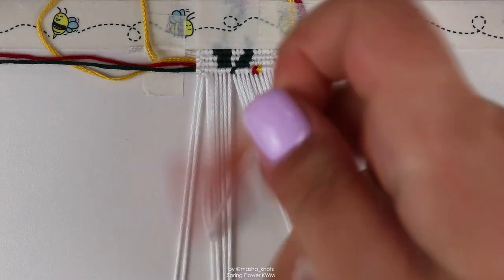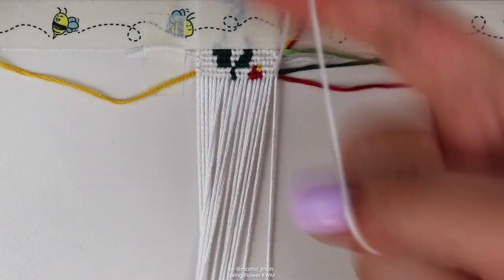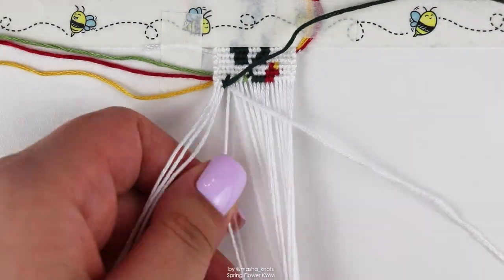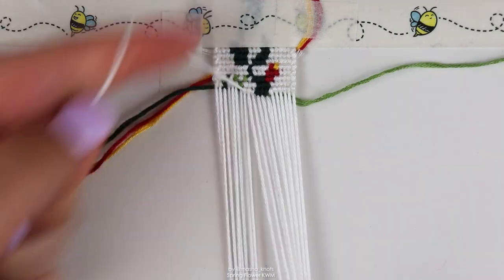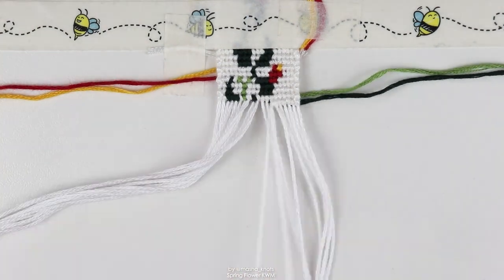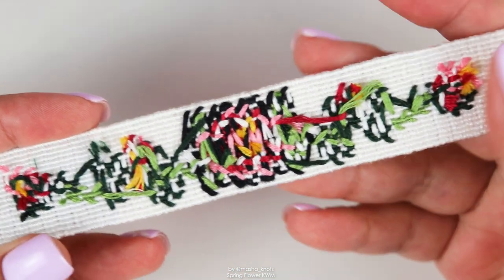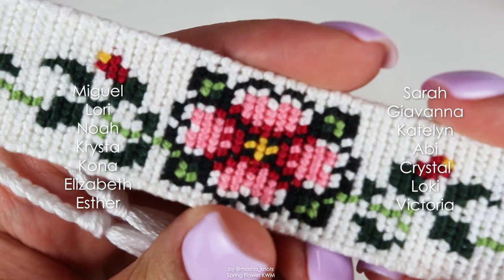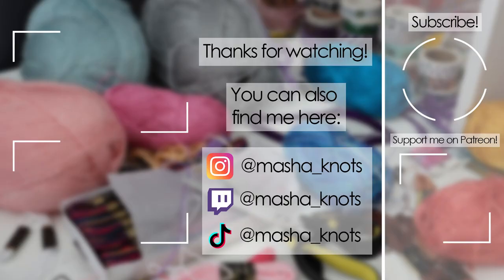SPRING FLOWER [CC] || Knot With Me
Hey guys! In this video I am making a spring flower friendship bracelet.

The Beginner's Guide To Friendship Bracelets is now OUT worldwide! You can order the book now anywhere you typically buy books!

CAPTIONS
Captions by echo